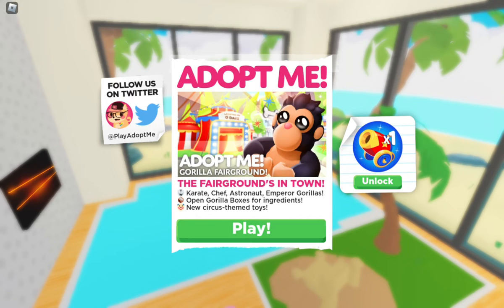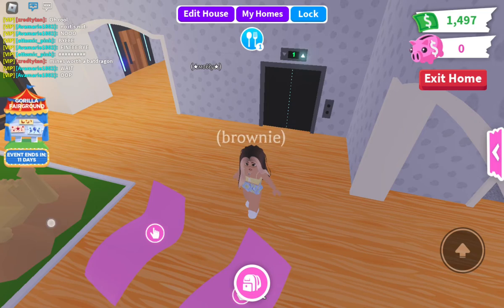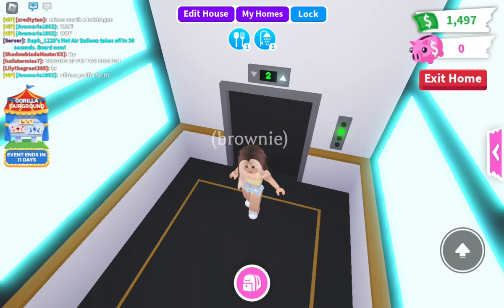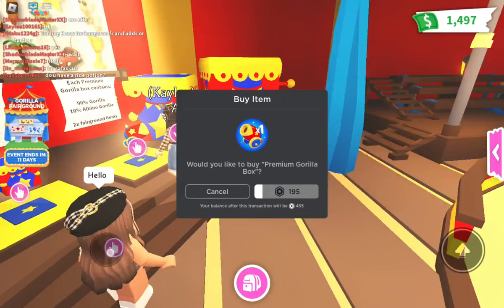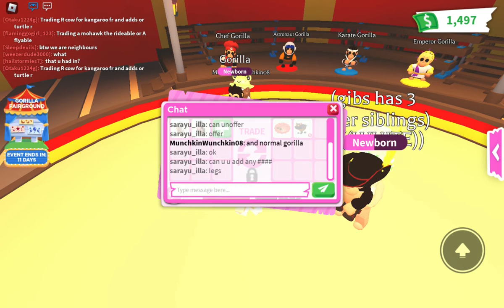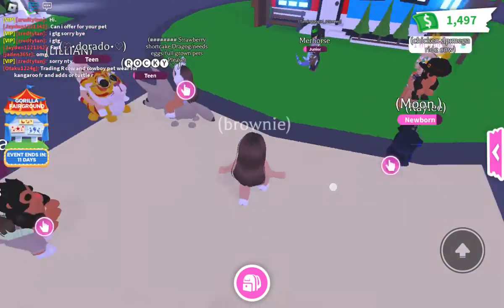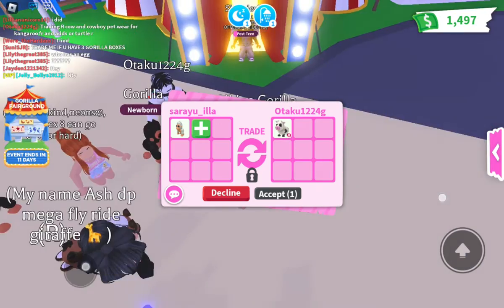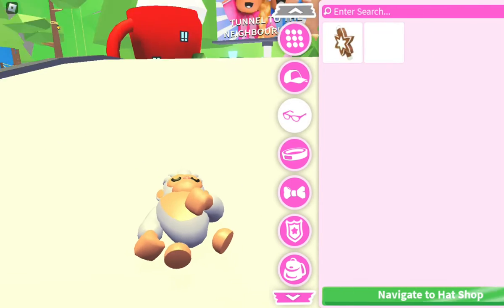March 19, 2023